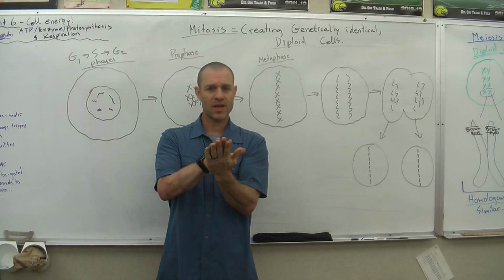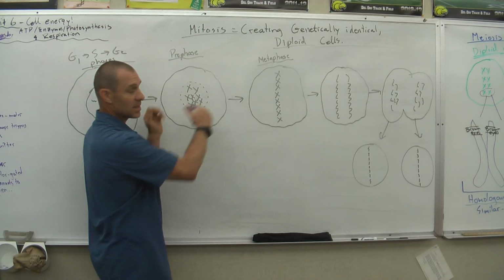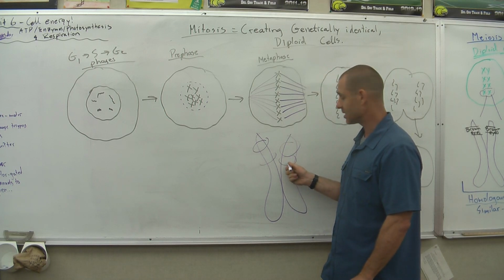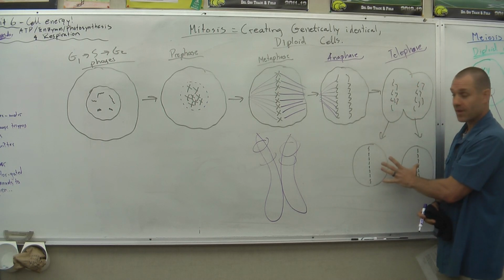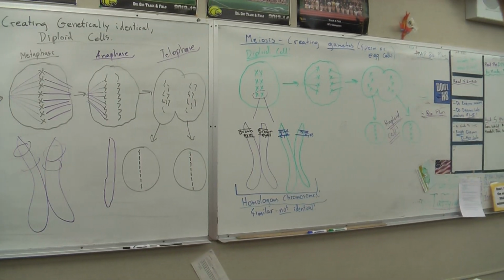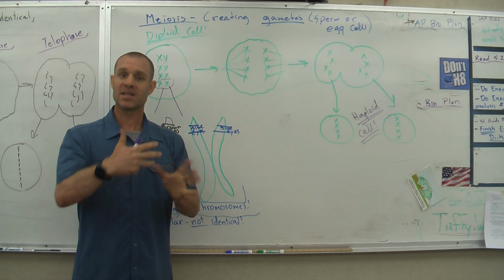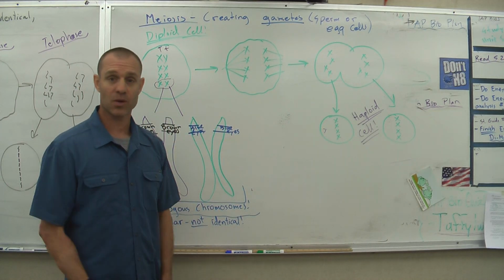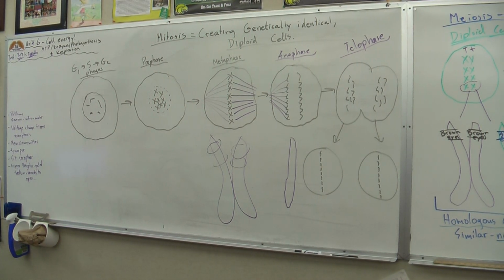Mitosis vs Meiosis